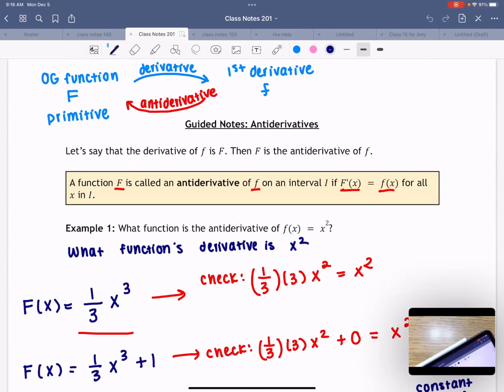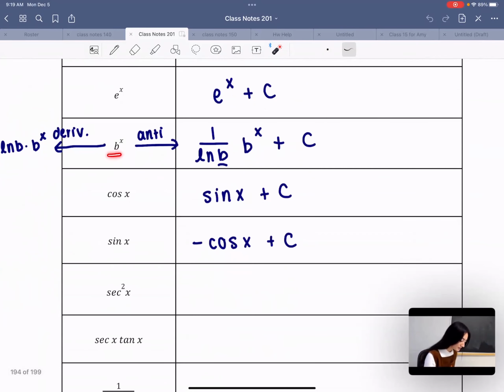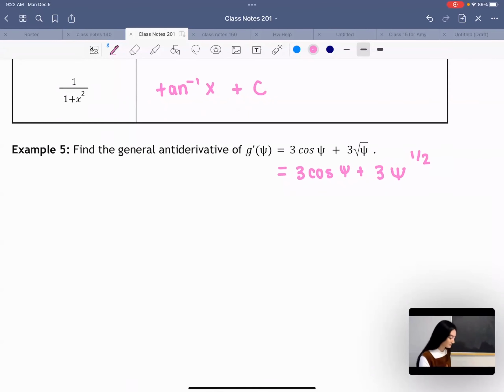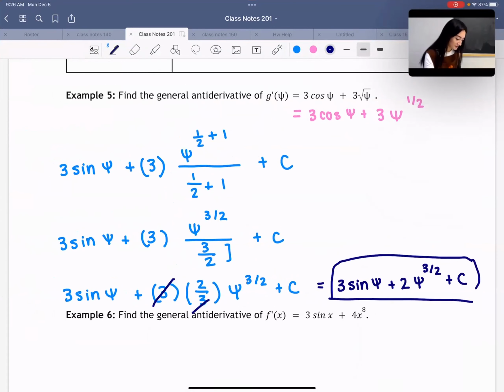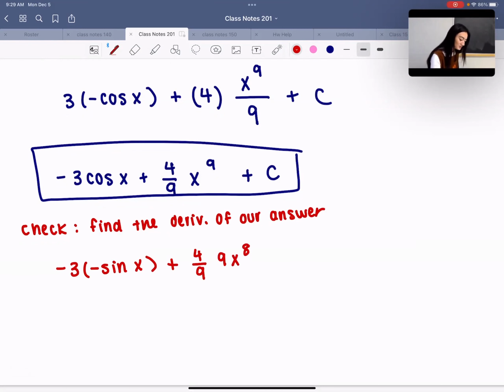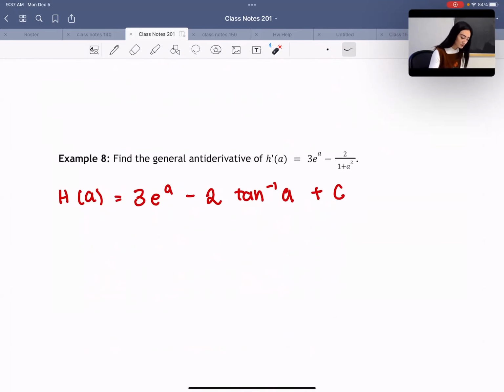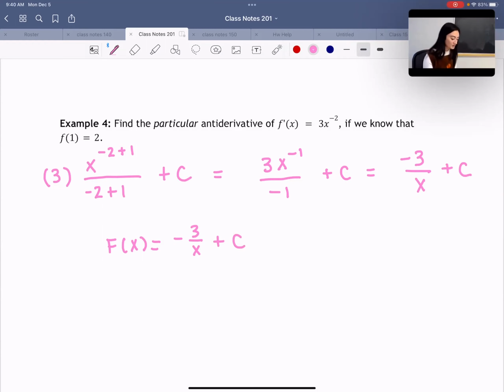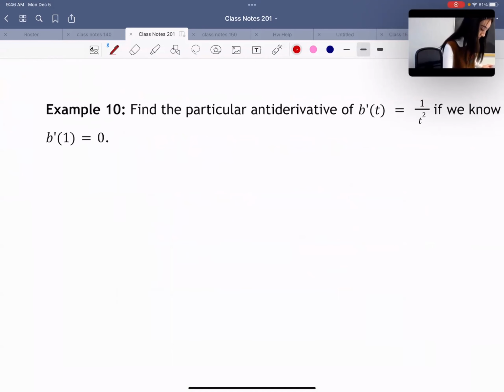Math 201: Antiderivatives, Continued